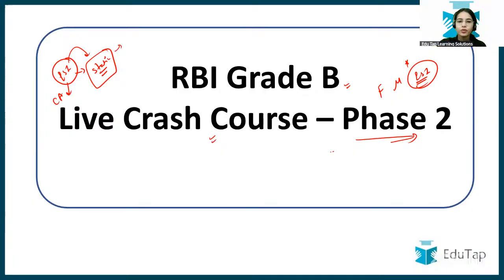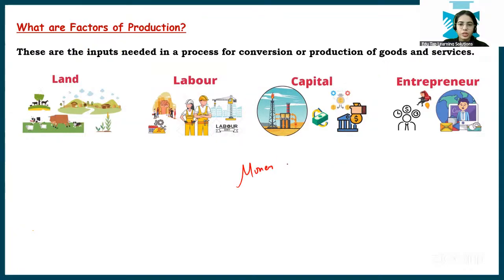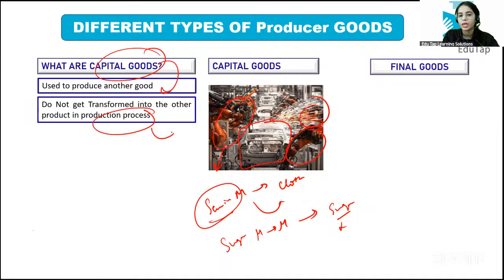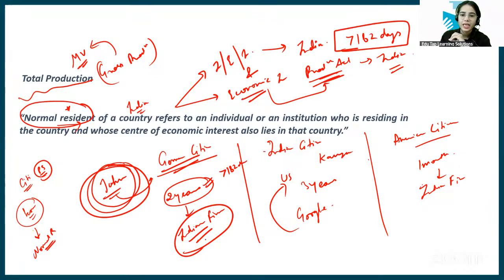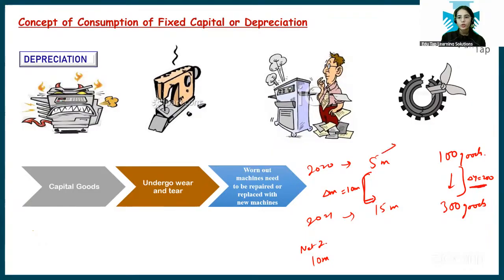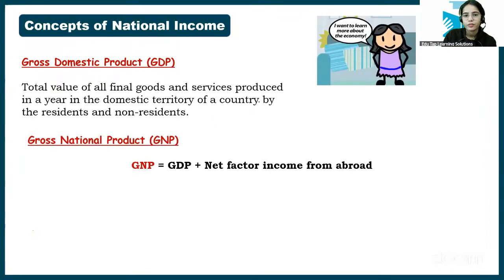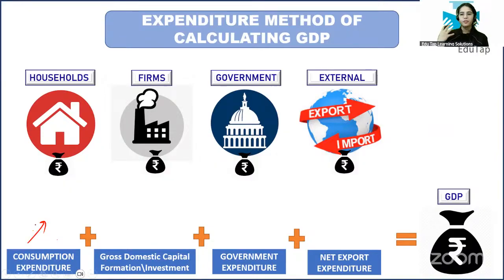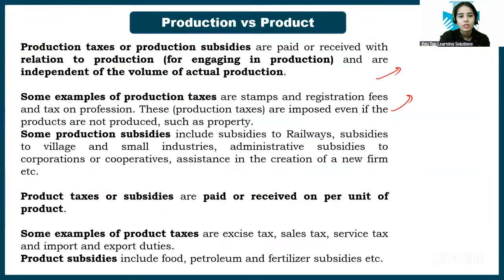RBI Grade B Course 2025 | RBI Online Crash Course Demo Class ESI Static | RBI Coaching Live Classes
In this video, we bring you RBI Grade B Phase 2 Live Crash Course Demo Class on ESI Static for the upcoming RBI Grade B 2025 exam, with a special focus on the important topic of ESI Static - Measurement of Growth. As part of our structured RBI Grade B crash course series, this class will cover all the key concepts, shortcuts, and problem-solving techniques required to master ESI Static - Measurement of Growth based questions.

Have questions?